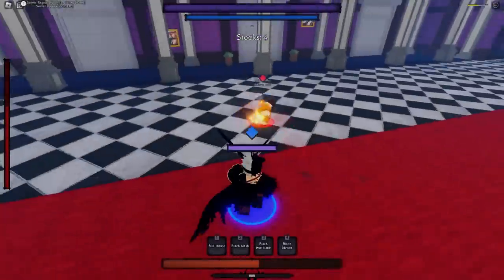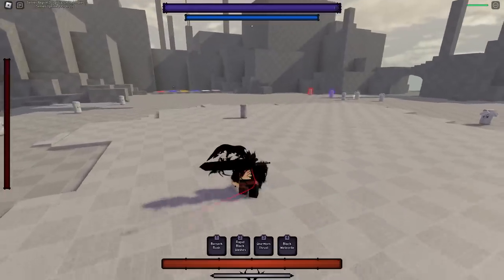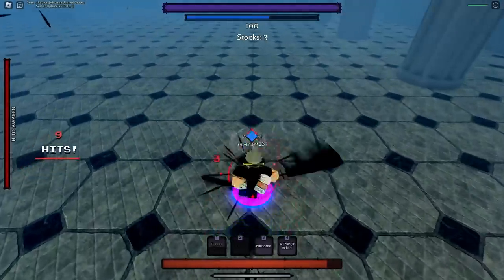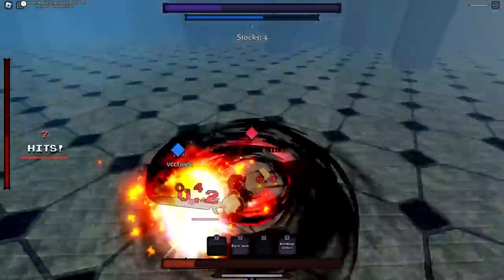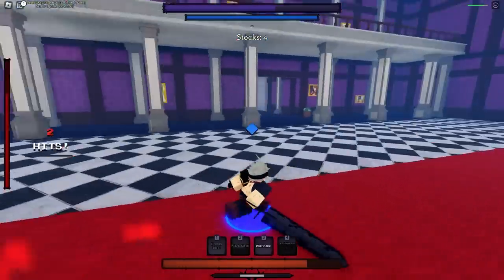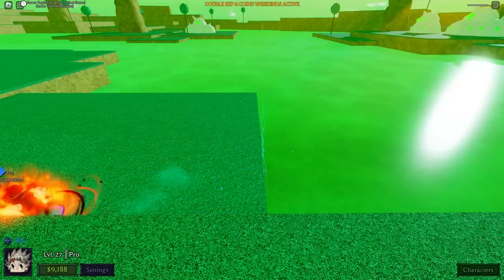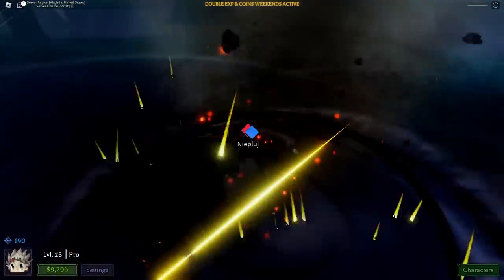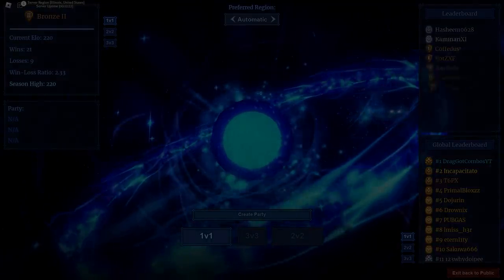(Black Divider) ASTA IS A DEMON WITH COMBOS! | Anime Showdown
So Anime Showdown finally released and I decided to try out Asta, Lets just say he's A DEMON (No pun intended). I hope yall enjoy the video and have a great rest of your day!